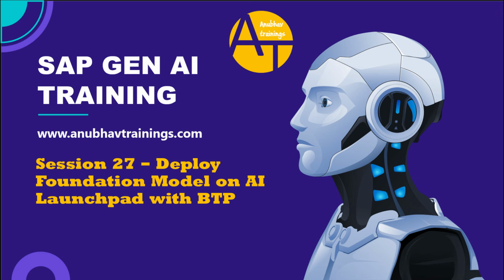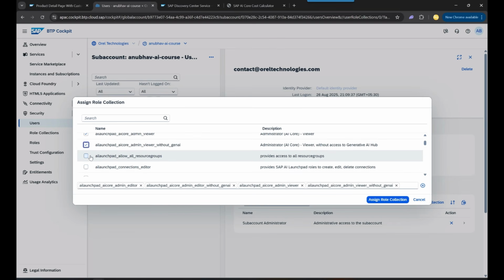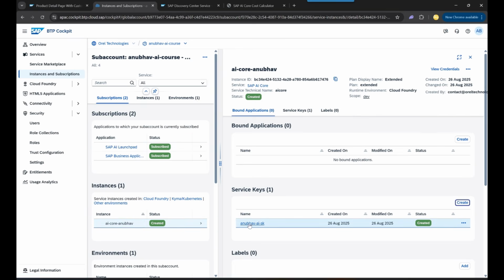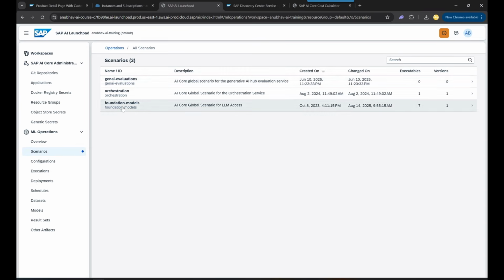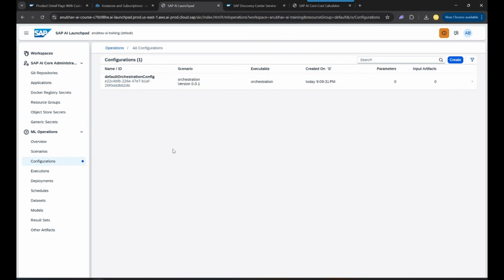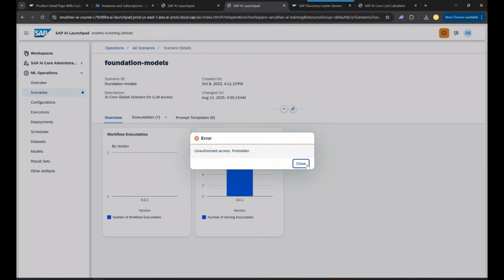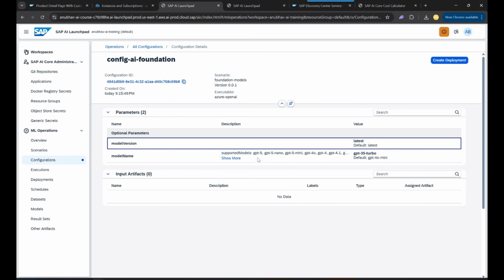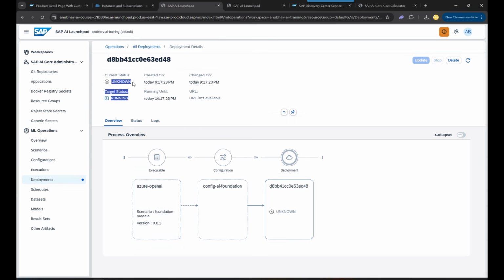27 SAP Generative AI – Deploy Foundation Model on SAP BTP | Step-by-Step Guide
In this session, we focus on deploying a Foundation Model on SAP BTP, a critical step for building enterprise-ready Generative AI applications using SAP’s AI ecosystem.

Foundation Models form the backbone of LLMs, NLP, chatbots, RAG pipelines, and Agentic AI solutions. In this video, you’ll learn how to deploy and activate these models using SAP AI Core and SAP AI Launchpad, making them available for real-time inference in your applications.

✅ In this video, you’ll learn:

What is a Foundation Model in SAP Generative AI
Available foundation models in SAP’s AI ecosystem
Step-by-step process to deploy a Foundation Model
Using SAP AI Core for model deployment
Managing deployments via SAP AI Launchpad
Enabling real-time inference for applications
Best practices for secure and scalable model deployment

💡 By the end of this session, your Foundation Model will be successfully deployed and ready for use in upcoming modules like RAG, chatbots, CAPM-based AI apps, and Agentic AI workflows.